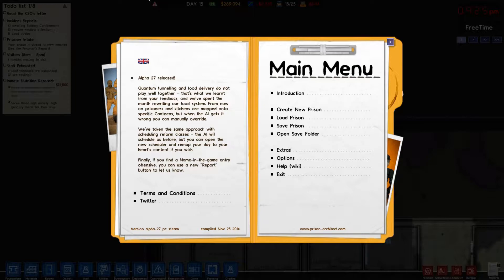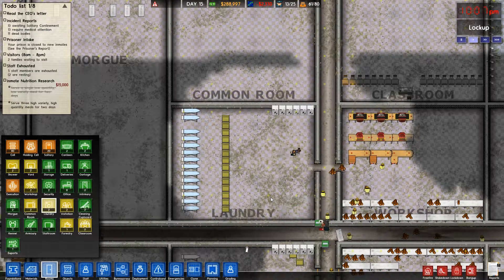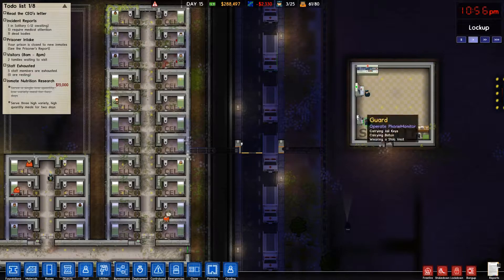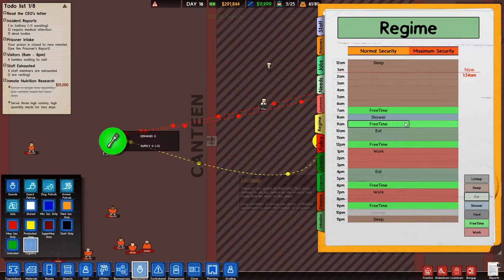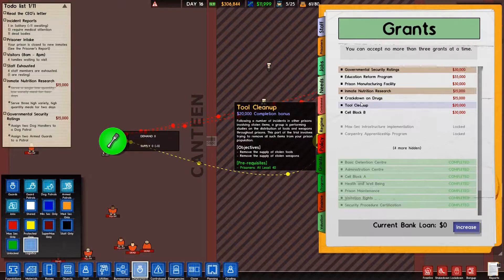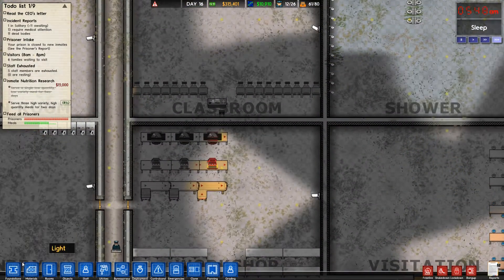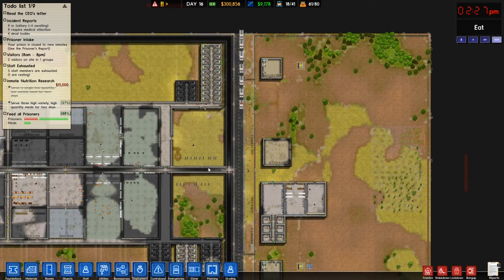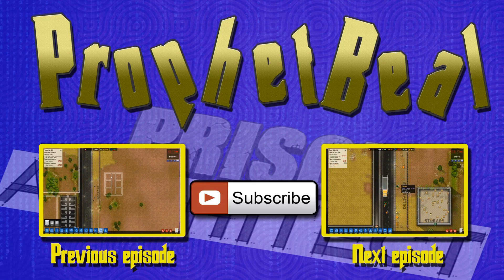Prison Architect (Alpha 27) - ME - E09 - The Almost Riot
Things get a bit crazy...but we narrowly avoid our first riot.